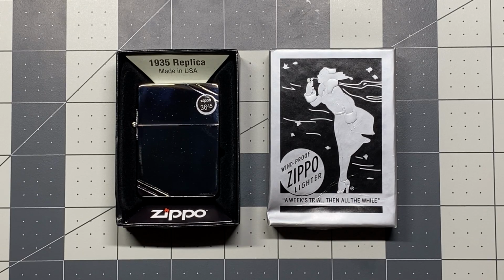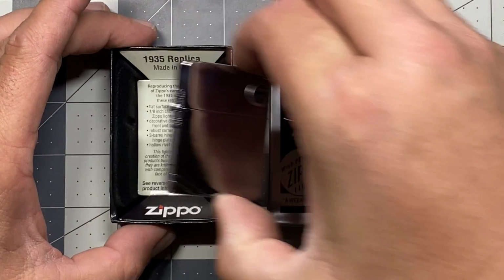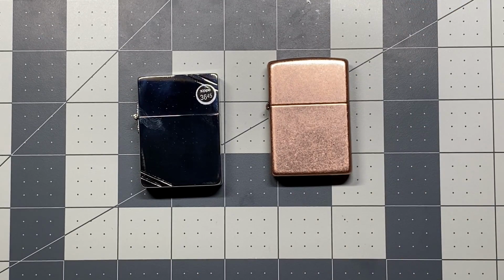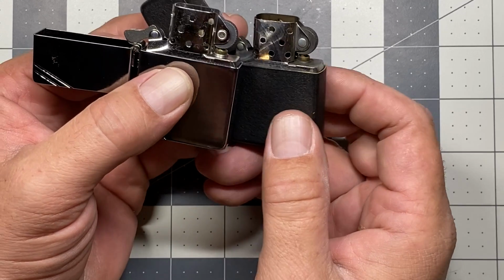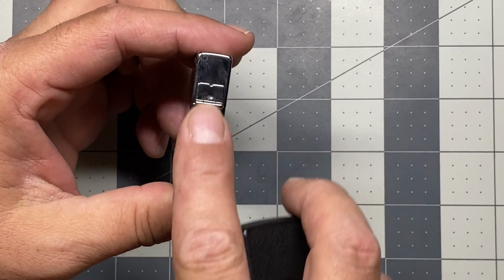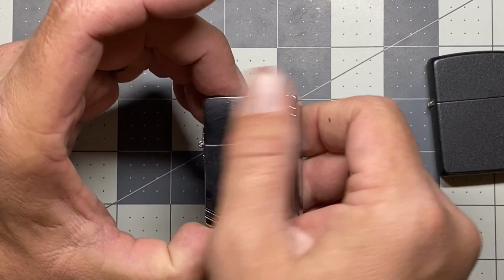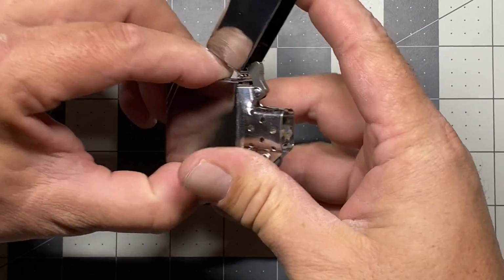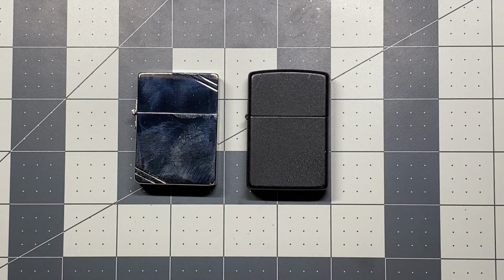Zippo 1935 Replica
This replica of the early version of the original Zippo lighter is a great add to my collection. In this video I will highlight some of the differences between the lighters of yesteryear and today.

1935 and 1941 Replica Zippos
Zippo 1935 Replica Windy Collectible of the Year Pocket Lighter, Brushed Chrome
Zippo 1935 Replica G Line Green Gold Tank Gold Plating Etching Japan Limited
Zippo Jim Beam 1935 Replica Lighter
Personalized Zippo 1935 Replica Brushed Chrome with Laser Engraved Initial
Zippo 1935 Replica G Line Blue Gold Tank Gold Plating Etching Japan Limited Oil Lighter
Zippo 1935 Replica G Line Brown Gold Tank Gold Plating Etching Japan Limited Oil Lighter
Zippo 1935 Replica G Line White Gold Tank Gold Plating Etching Japan Limited Oil Lighter
Zippo 1935 Replica Guarantee Card Design Antique Brass Etching Japan Limited
Zippo 1935 Replica Guarantee Card Design Antique Silver Plating Etching Japan Limited